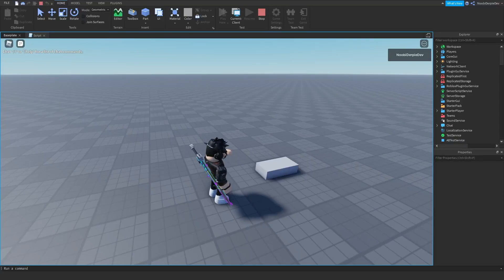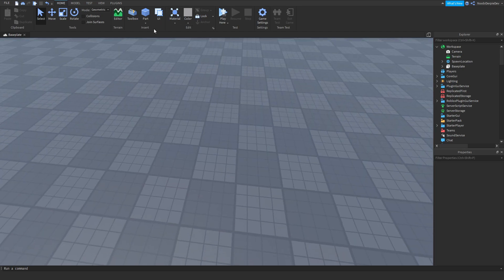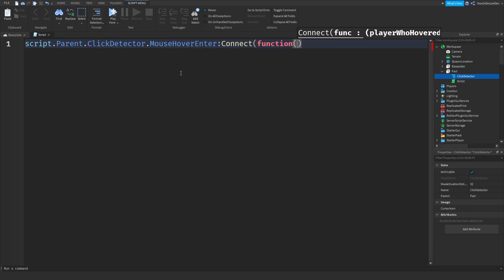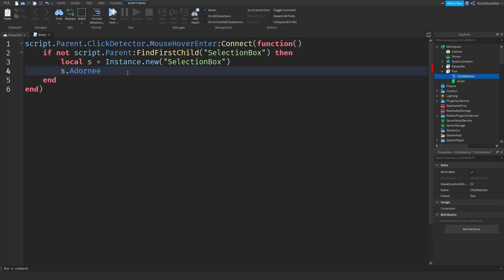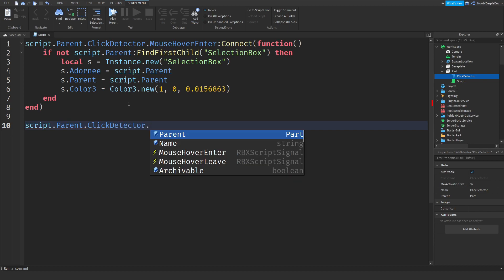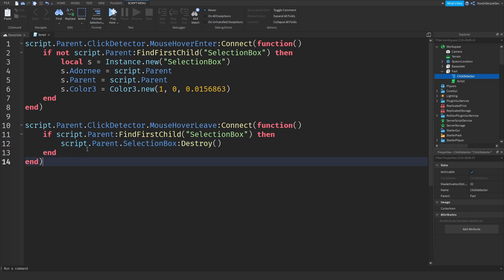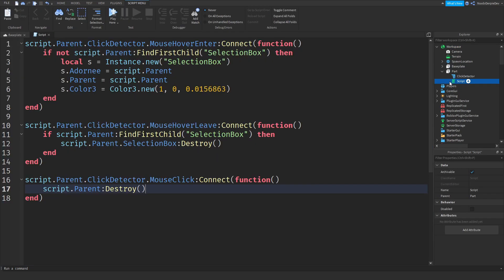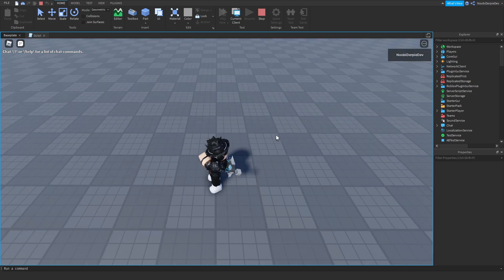ROBLOX STUDIO | How to use SelectionBox(es)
📷 In this video I'll be using SelectionBox(es)

🗒️ Credits:
- oreoninqs (Ace): Thumbnail Designer

🎵 Music used in this video:
- Intro: Kygo Feat. Selena Gomez - It Ain't Me (Codeko Remix)
- Outro: Fourty Ast - Beyond The Stars
- Within: x